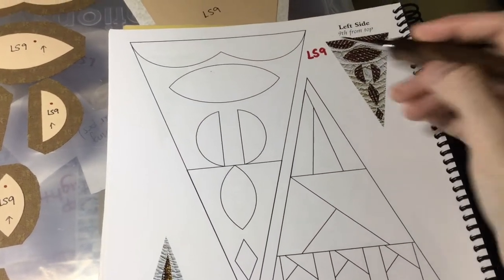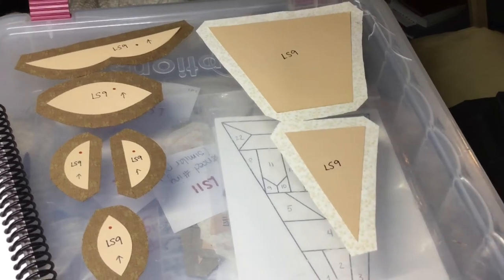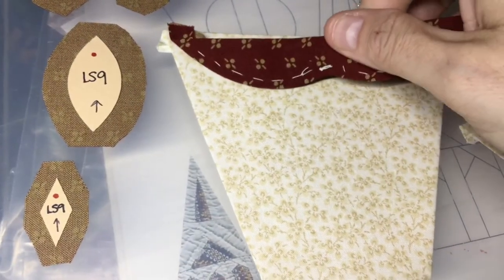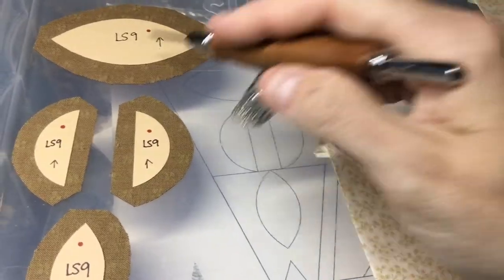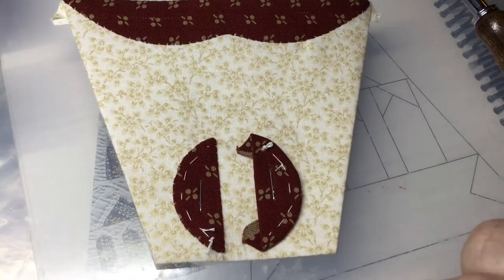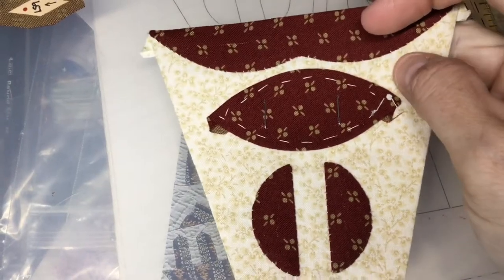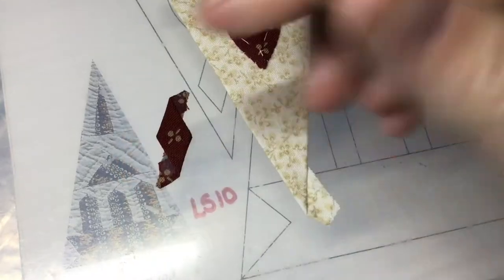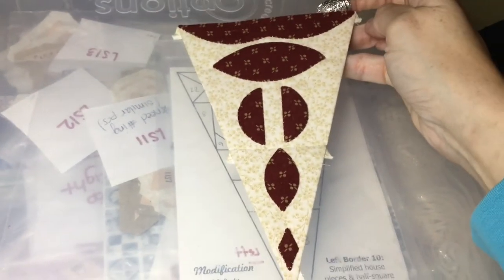LS9 Triangle Assembly - Dear Jane Goes EPP